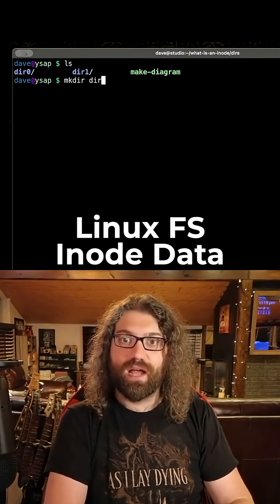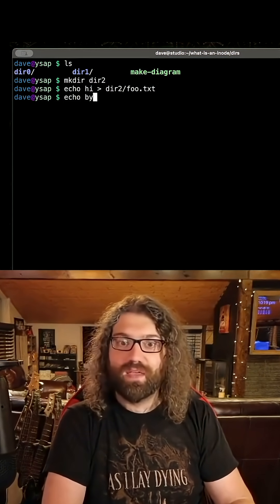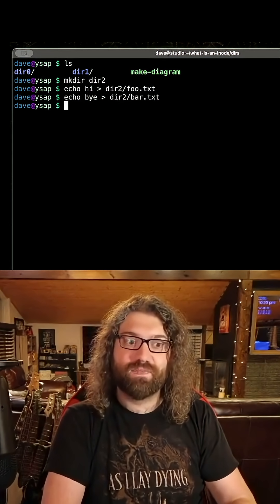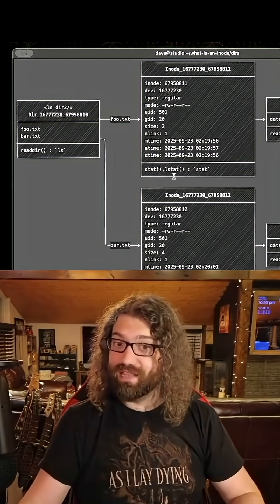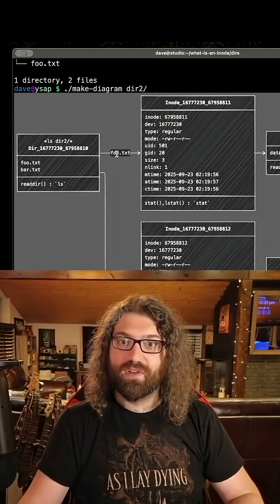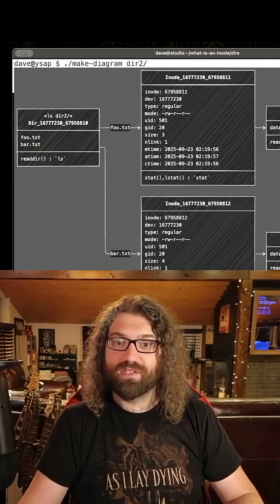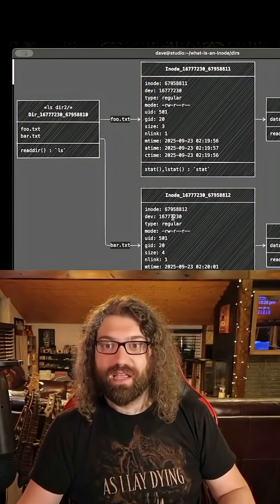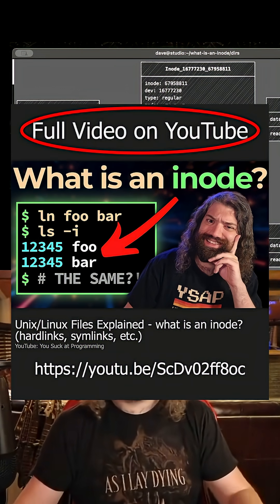Linux inodes with multiple files.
Linux inodes with multiple files. you suck at programming